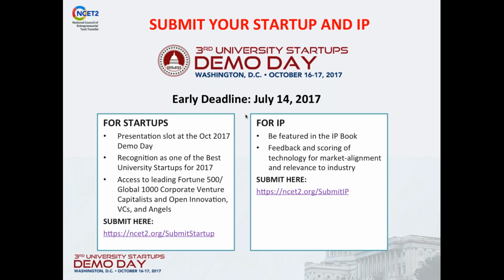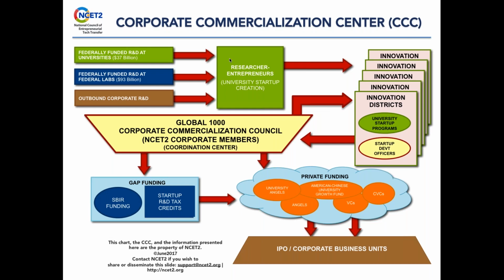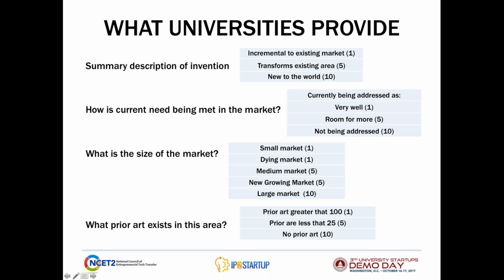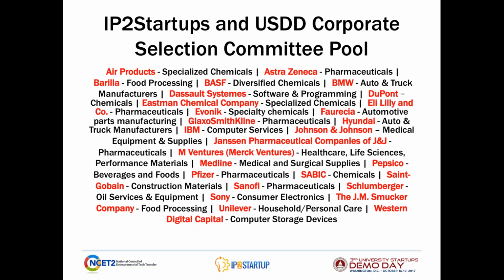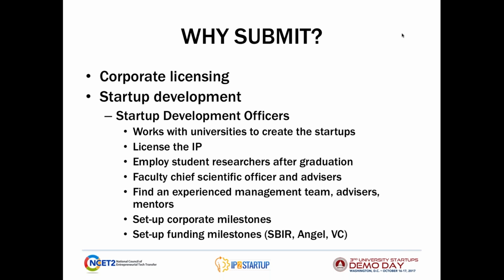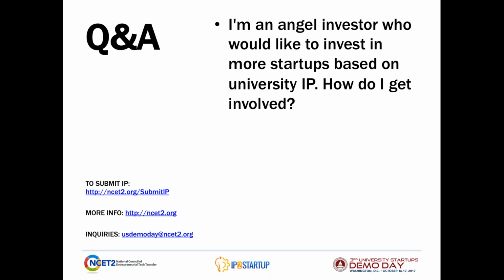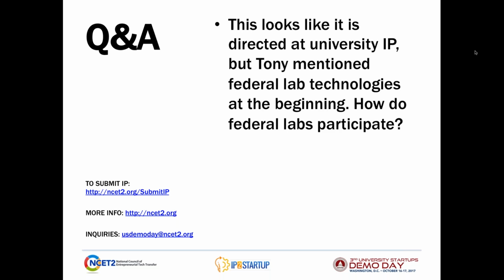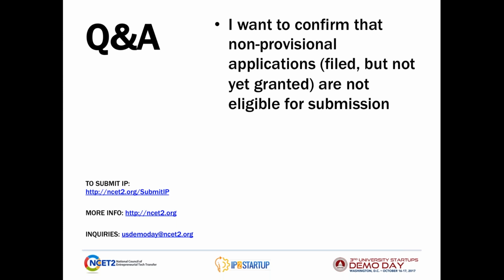IP2Startup Identifying Market Aligned University IP For Licensing and Startup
The IP2Startup program is an industry created program that allows universities to put forward their best and most promising technologies for selection by NCET's Fortune 500 members, who will score the IP for market readiness and potential. The highest scoring IP will be featured in an IP Book for either licensing to industry or for startup creation.